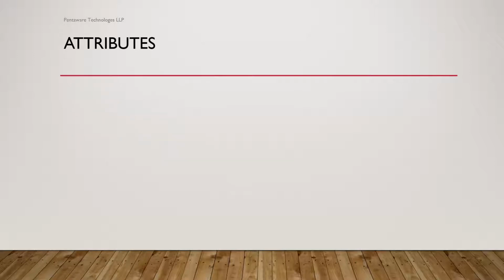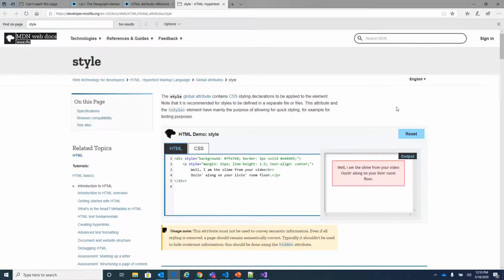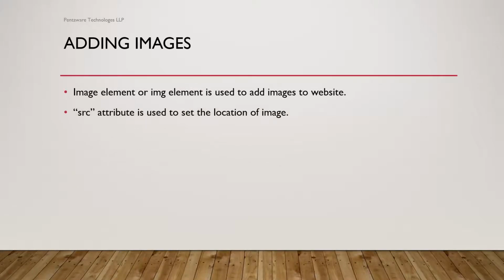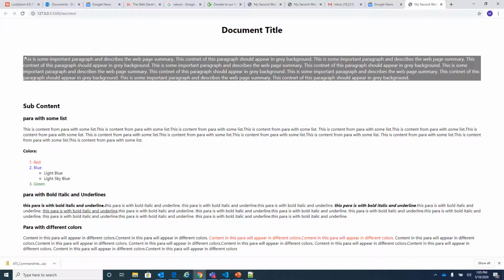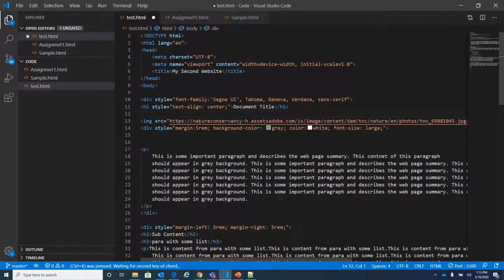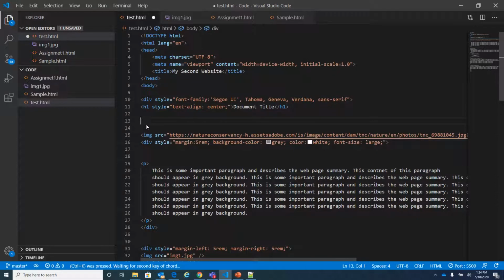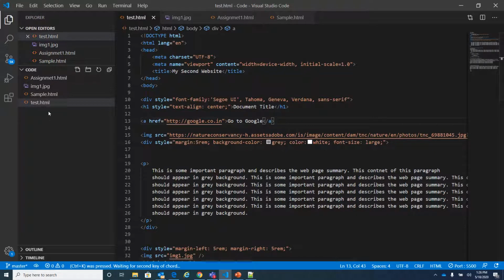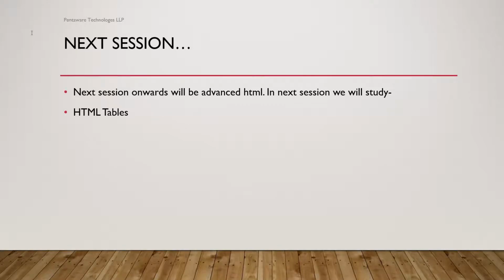Part - 11 [HTML] Attributes, Adding Images and Links to Website